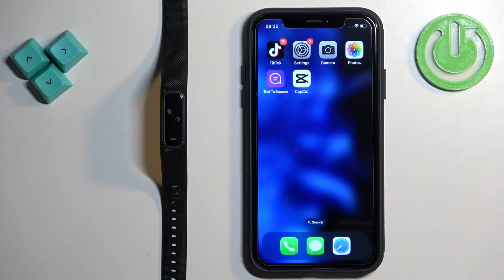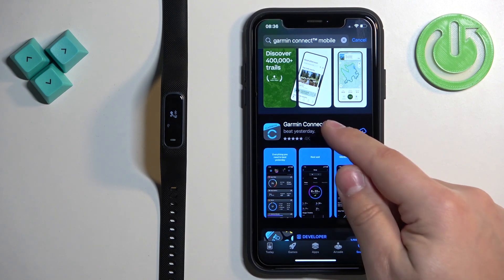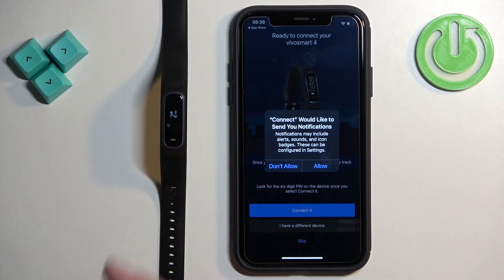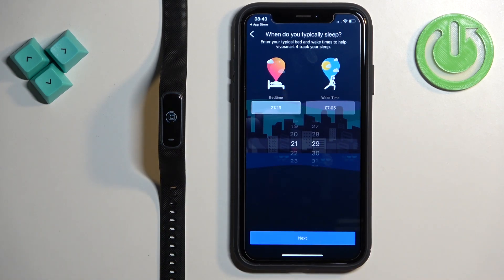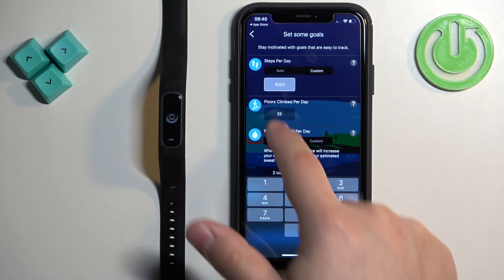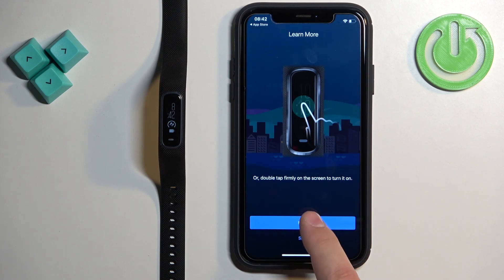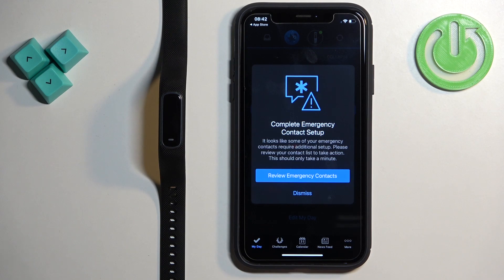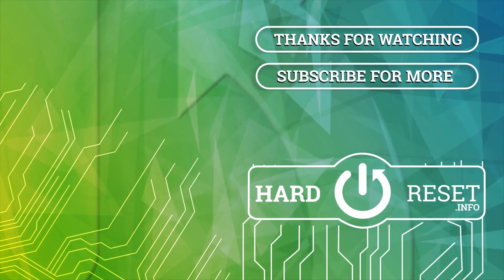How to Pair GARMIN Vivosmart 4 With iPhone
In this guide, we will show you how to pair your GARMIN Vivosmart 4 with your iPhone. With the seamless connection between your Vivosmart 4 and iPhone, you can easily synchronize and access your health and fitness data on the go. We will show you how to allow notifications, track your steps, monitor your heart rate and more. So, follow our steps, install Garmin Connect app on your iPhone and pair your watch with your phone. Visit our YouTube channel if you want to know more about Garmin Vivosmart 4.

How to pair GARMIN Vivosmart 4 with iPhone? How to sync fitness data between Vivosmart 4 and iPhone? How to install Garmin Connect app on iPhone?